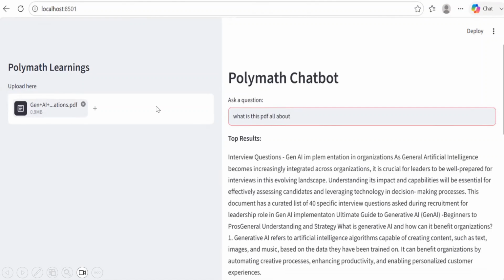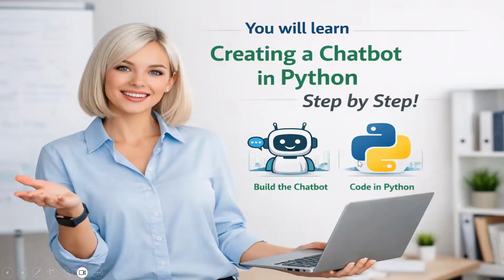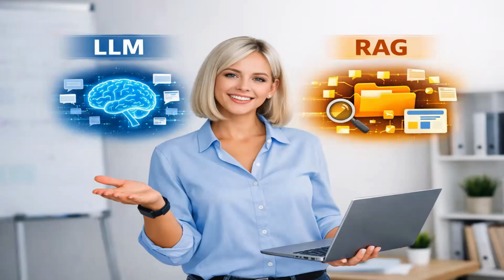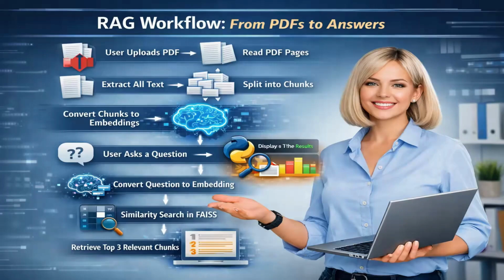Build Your Own AI Chatbot in Python | LangChain + FAISS + Streamlit (Step-by-Step)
Want to build an AI-powered chatbot that can answer questions from your own PDF documents? In this step-by-step tutorial, you'll learn how to create a powerful AI chatbot using Python, LangChain, FAISS, Streamlit, and Hugging Face Embeddings.

Whether you're a beginner, software developer, or AI enthusiast, this project will help you understand how Retrieval-Augmented Generation (RAG) applications work in the real world.

✅ Create a chatbot from scratch using Python
✅ Read and process PDF documents
✅ Split documents into chunks
✅ Generate embeddings using Hugging Face
✅ Store embeddings in FAISS Vector Database
✅ Build a Retrieval-Augmented Generation (RAG) pipeline using LangChain
✅ Create a beautiful Streamlit web interface
✅ Ask questions from your own PDF files

🛠️ Technologies Used
Python
Streamlit
LangChain
FAISS
Hugging Face Embeddings
PyPDF2
Sentence Transformers
👨‍💻 Perfect For
Python Beginners
AI & Machine Learning Enthusiasts
Gen AI Developers
Data Engineers
Software Engineers
College Students
Anyone interested in building AI applications

💬 Have questions? Drop them in the comments—I’d be happy to help!